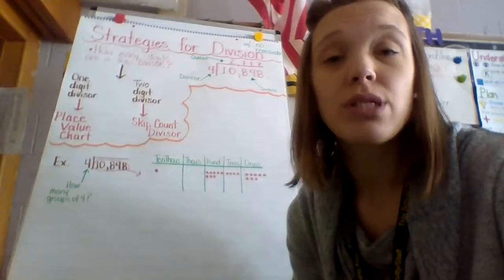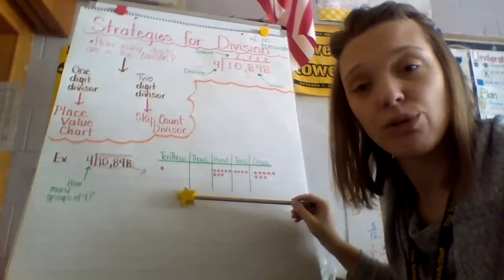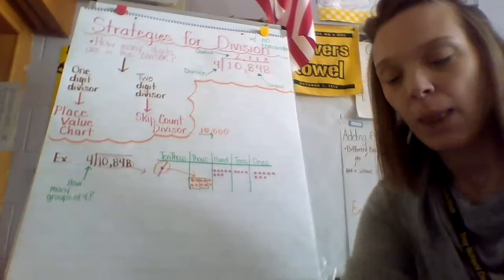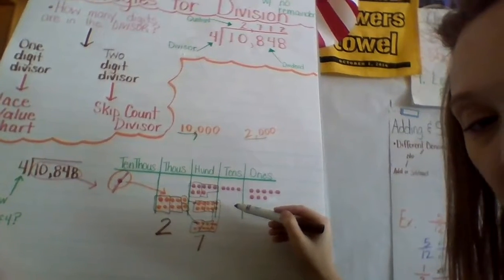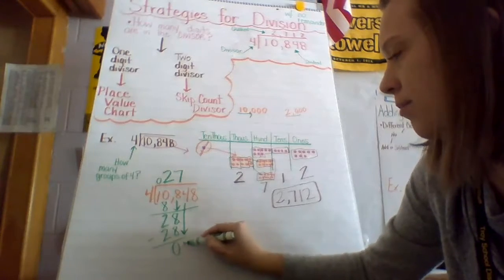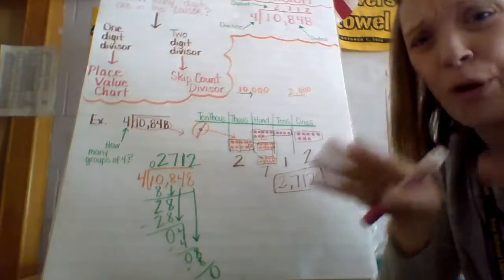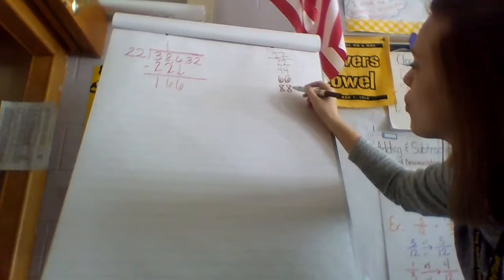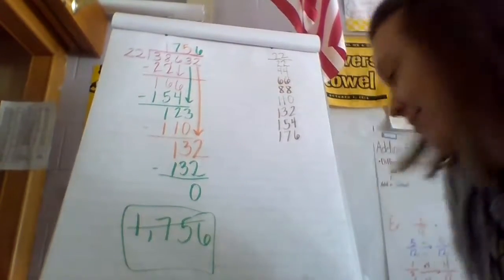Division with No Remainder Review